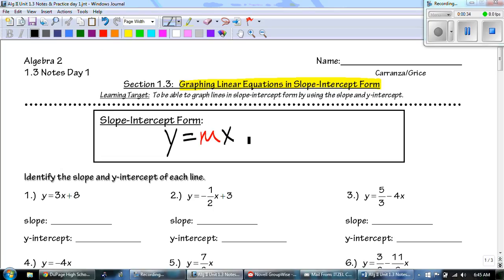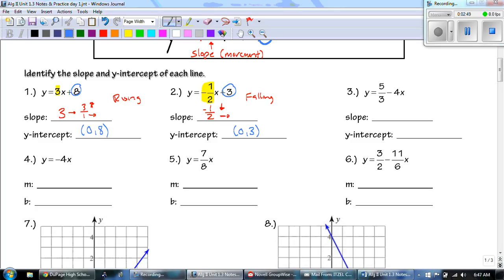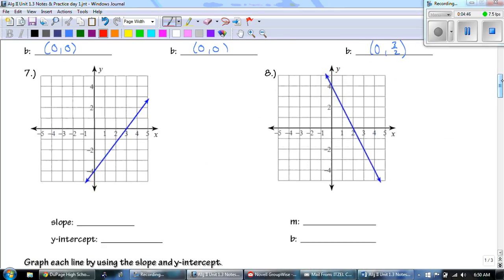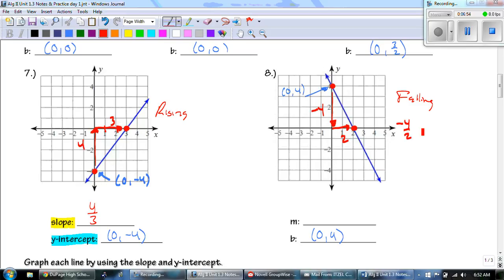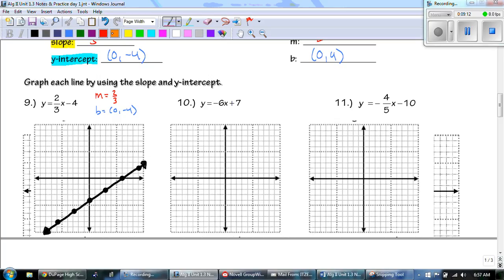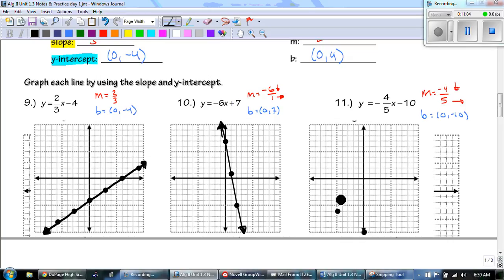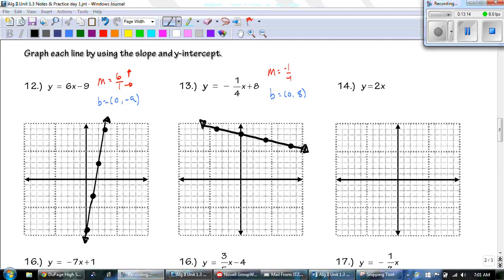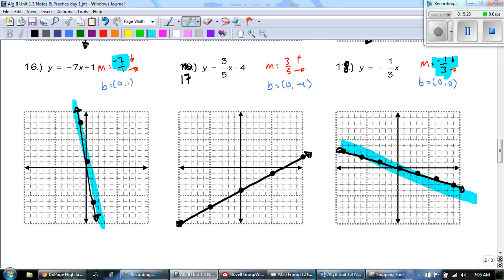AT Algebra II Unit 1.3 Notes day 1